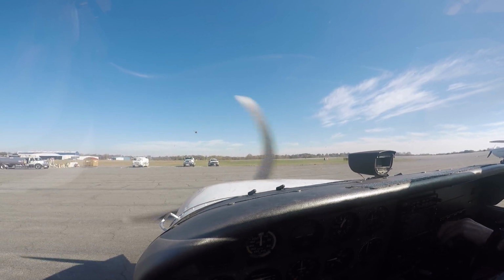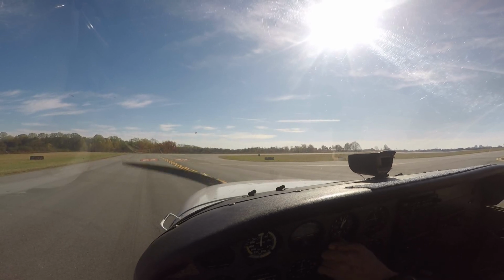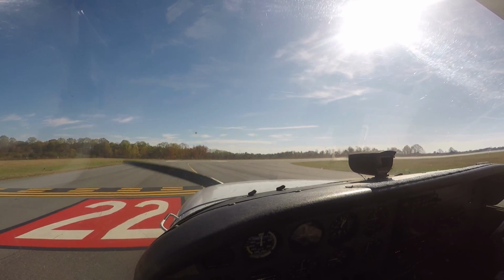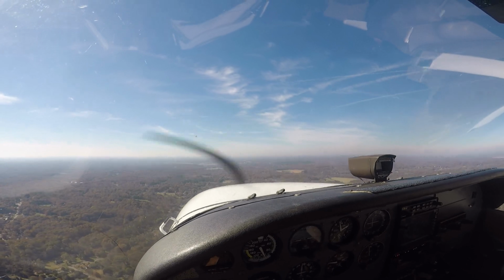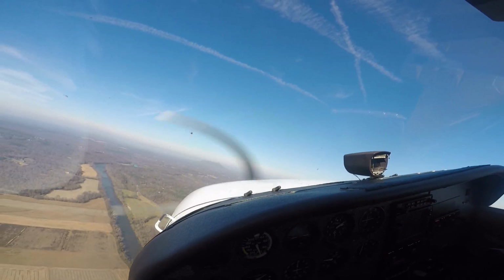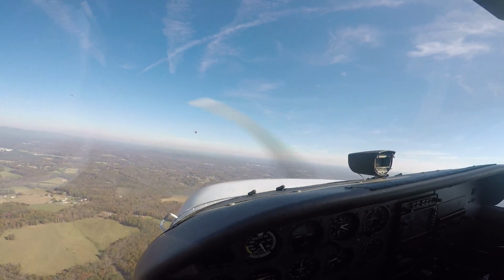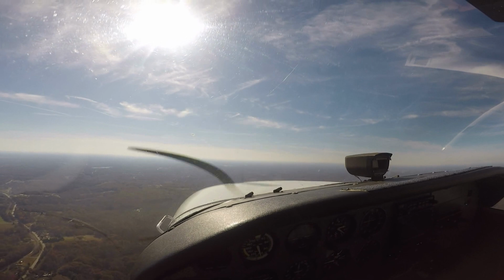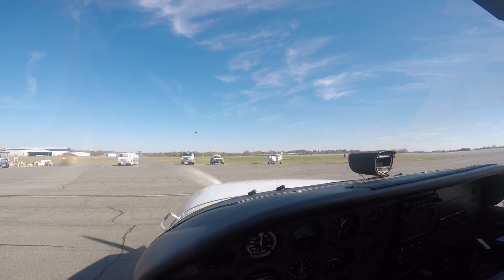Ben Flight Lesson 11 11 2019